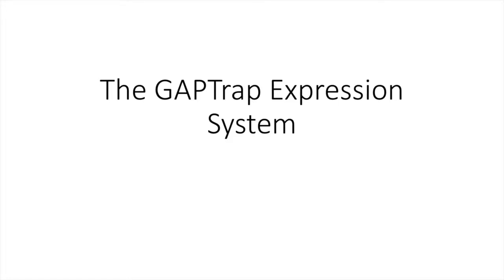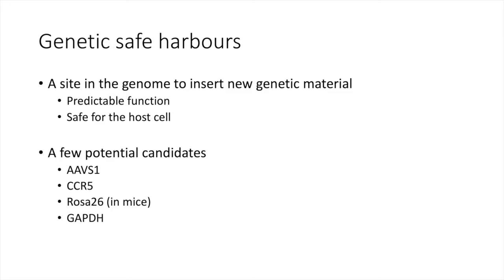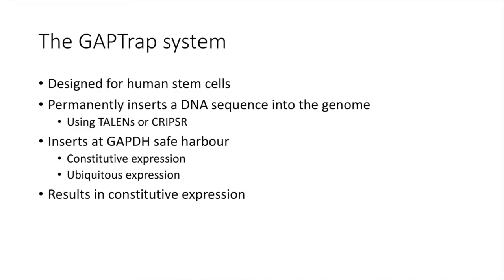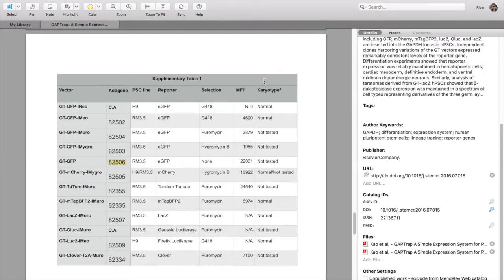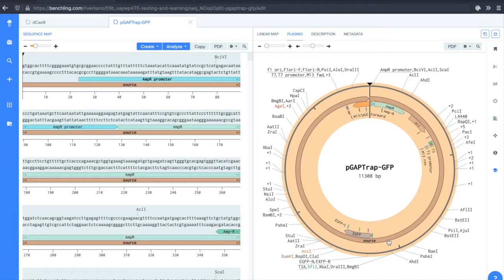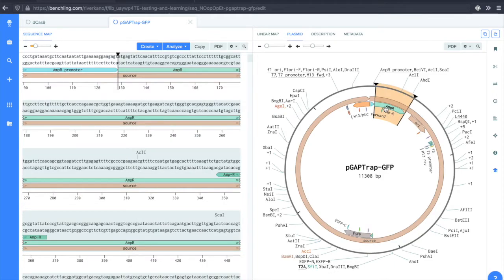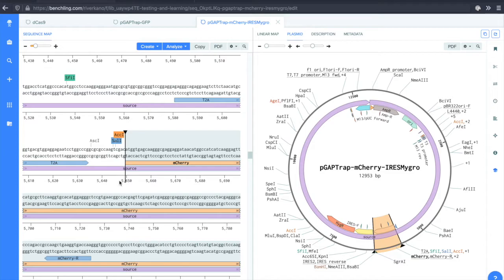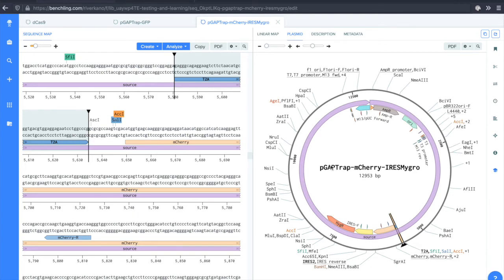The GAPTrap Expression System